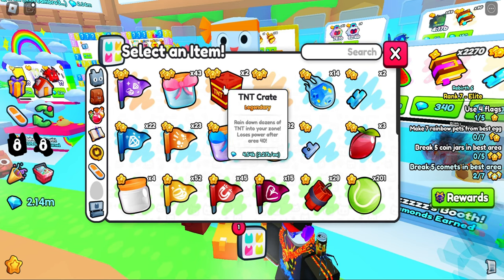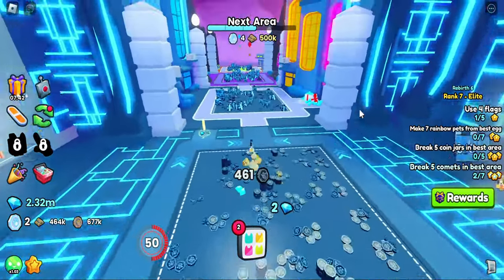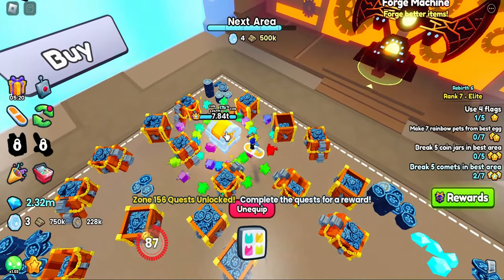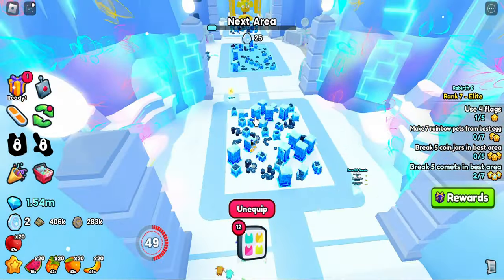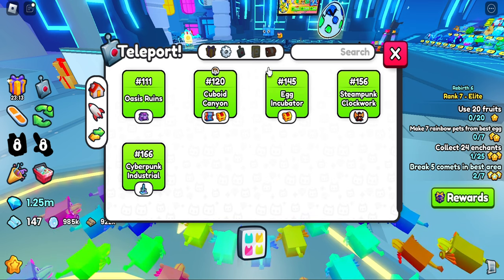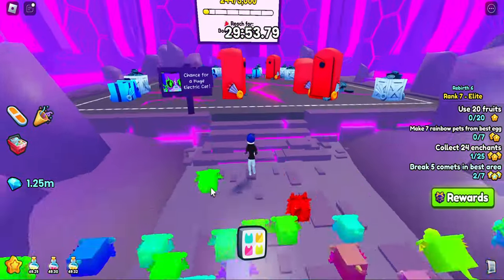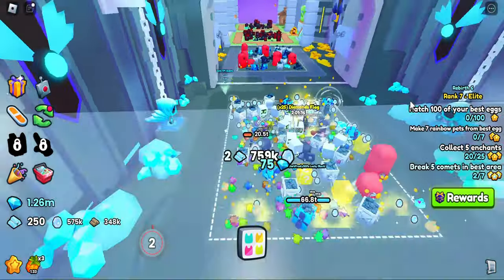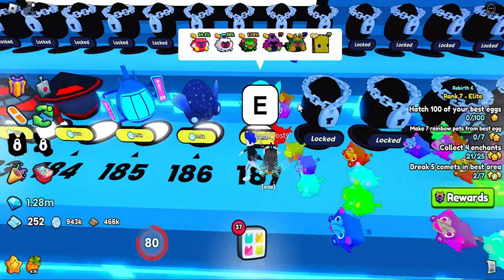Just a normal day in Pet Simulator 99.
Today, I stand before you not just as a creator but as a seeker of entertainment, Inspiration, knowledge, and creativity. In the vast digital world, you have selected this channel, KSS Youtuber, where possibilities abound and dreams come true. This is a space where your curiosity is ignited, where every video is a doorway to new perspectives, and where the spark of creativity has no bounds. The space is waiting for you to join us. You're becoming part of the channel—a channel full of passion, driven by purpose, and bound by the shared thoughts to explore, learn, and grow. In a world filled with noise, our channel stands as a beacon of creativity and quality. We don't just create content; we craft experiences—experiences that challenge your mind. It's about joining a community of like-minded people—a community where your voice matters, your ideas are valued, and your presence makes a difference. Together, we can overcome barriers, break down walls, and build bridges of understanding. Together, we can inspire and empower each other to reach new heights and achieve the extraordinary. Embrace the power of community, the thrill of exploration, and the joy of learning. Together, let's go on a quest for greatness—a quest that begins with a simple click, but whose impact reverberates far beyond the confines of the screen. The time is now. The opportunity is here. Will you use it?

Chapters:
0:00 - Intro
0:22 - Trading Plaza
8:20 - Main Game
41:00 - Again Trading Plaza